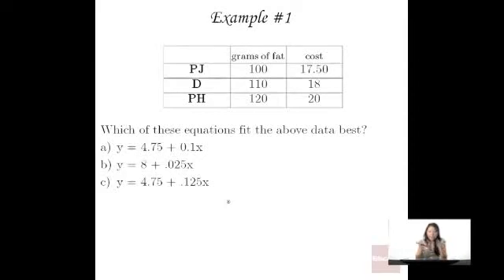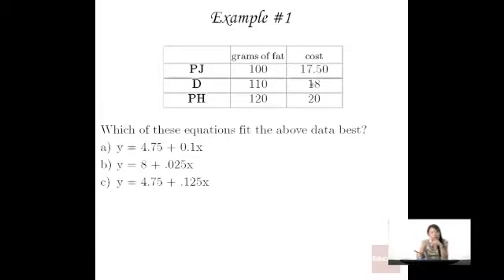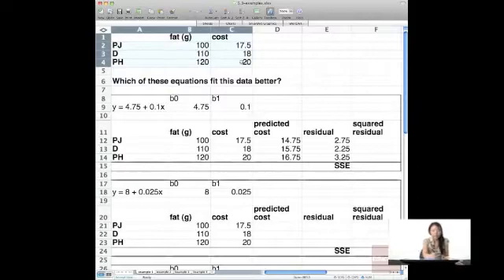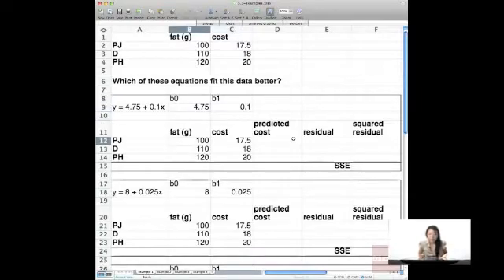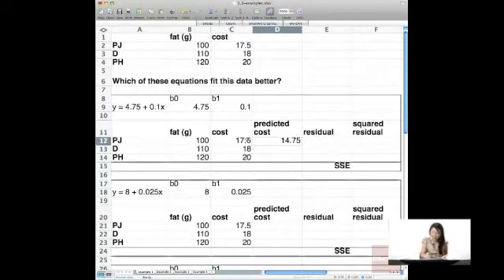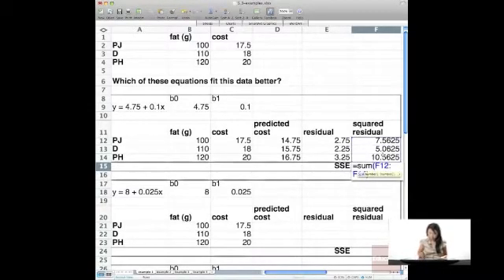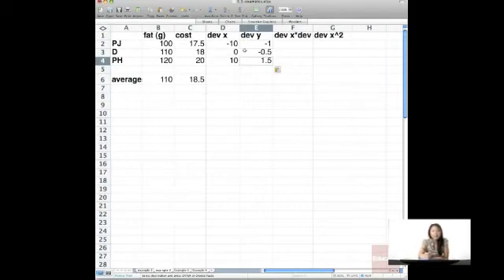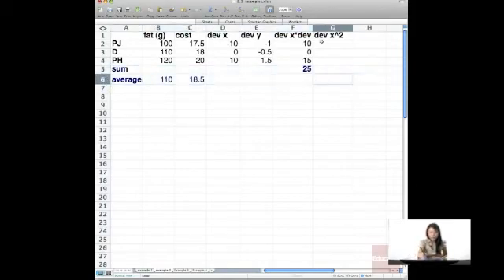Least Squares Regression: Examples 1 and 2